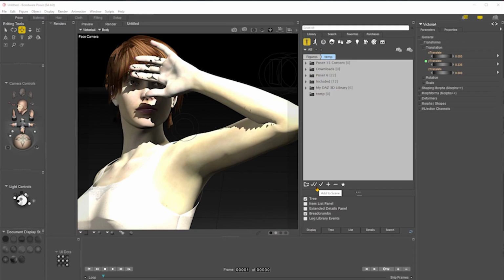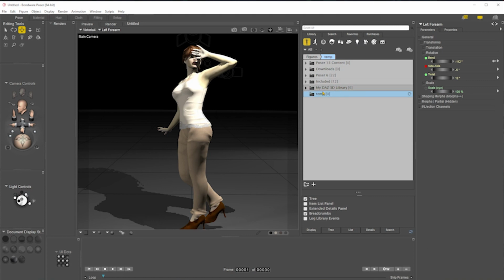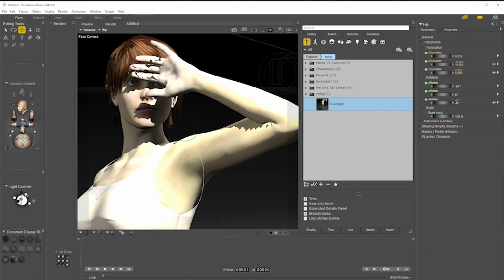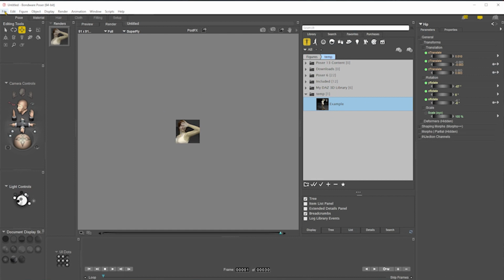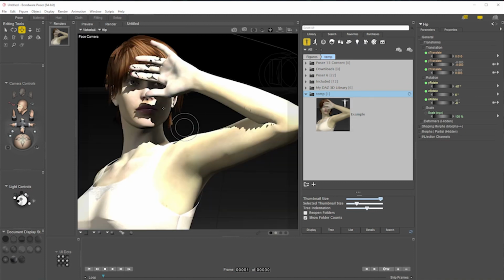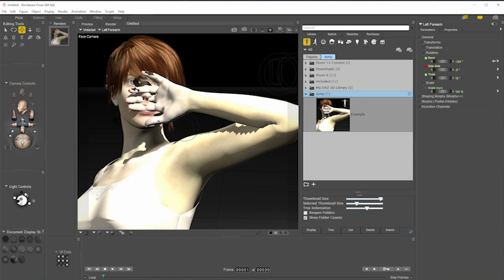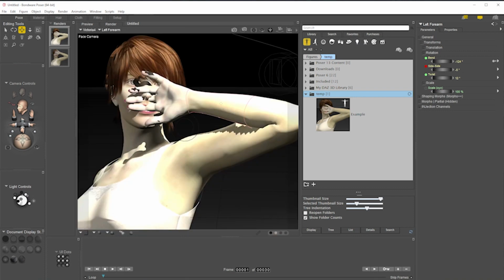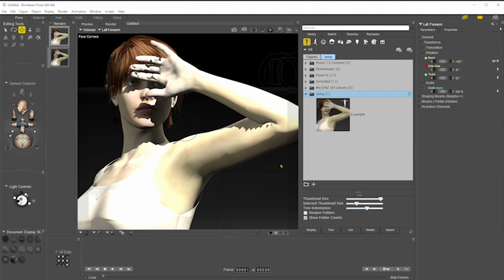Saving to the content library - A great improvement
In this video, I show you how to quickly save your favourite characters to the Library, and look at the small but impactful improvement to the content library.

0:00 Intro
0:35 New version of Poser drops
1:15 How to quickly save a clothed figure to the library
3:33 Creating a custom thumbnail
5:45 Increasing the size of the visible thumbnail
6:25 The old problem
10:37 How to prevent auto-overwriting of thumbnails